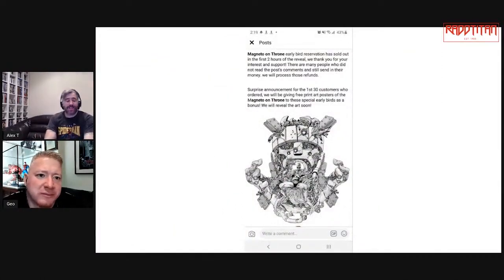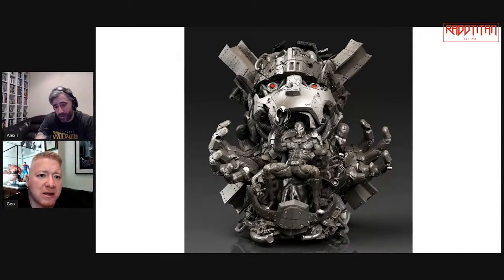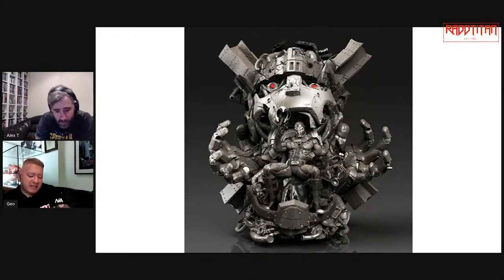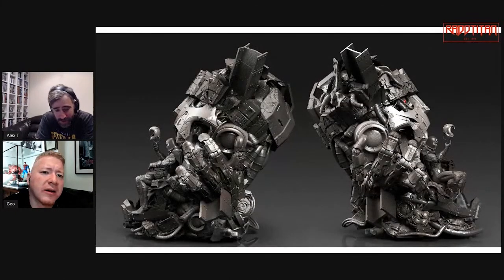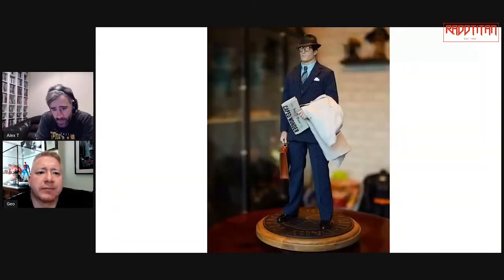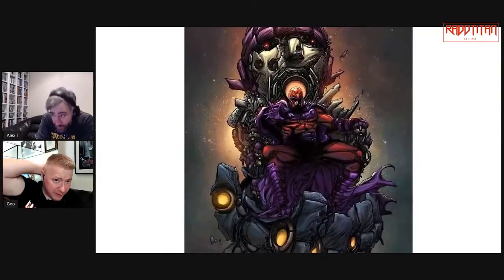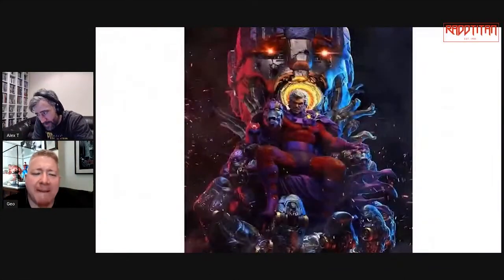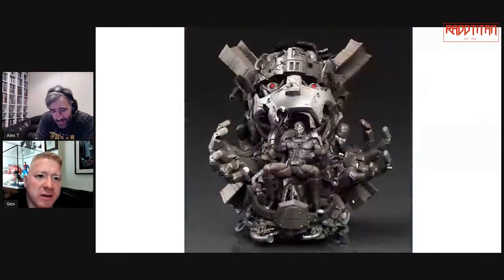🔴 Are there too Many Custom Magnetos on Throne? - Radd Titan Short Cuts ✂️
Sideshow collectibles
Pop culture shock
PCS Collectibles
XM studios
Marvel comics
Spider-man
X-men
Punisher
DC Comics
Batman
Superman
Wonder woman
Transformers - Masterpiece series
Comic statues
Anime statues
Berserk
Manga statues
Gaming statue
Street Fighter
1/4 scale statues
1/3 scale statues

Too Many Custom Magnetos on Throne? - Radd Titan Short Cuts ✂️

Sideshow collectibles
Pop culture shock
PCS Collectibles
xm studios
Marvel comics
Spider-man
X-men
Punisher
DC Comics
Batman
Superman
Wonder woman
Transformers - Masterpiece series
Comic statues
Anime statues
Berserk
Manga statues
Gaming statue
Street fighter
1/4 scale statues
1/3 scale statues Here you will see collectible pieces from Sideshow collectibles, xm studios, Iron studios...

Sideshow collectibles
Pop culture shock
PCS Collectibles
xm studios
Marvel comics
Spider-man
X-men
Punisher
DC Comics
Batman
Superman
Wonder woman
Transformers - Masterpiece series
Comic statues
Anime statues
Berserk
Manga statues
Gaming statue
Street fighter
1/4 scale statues
1/3 scale statues